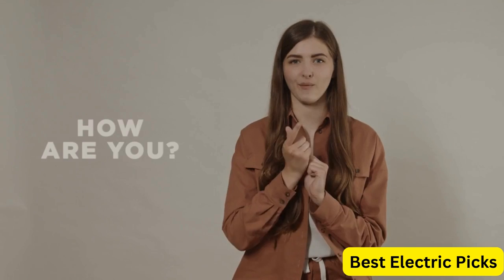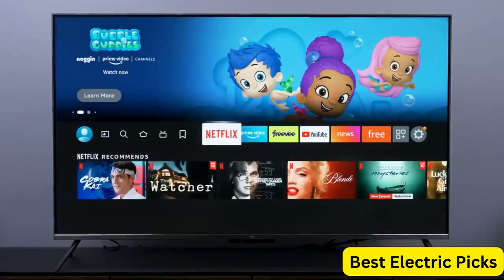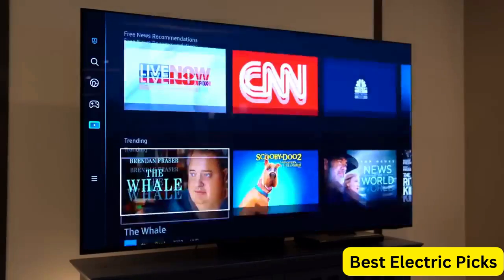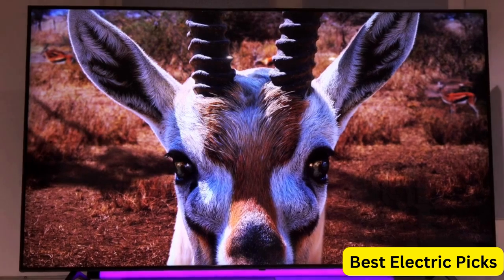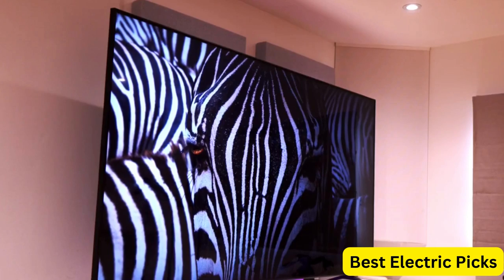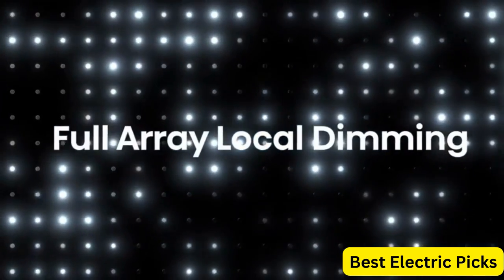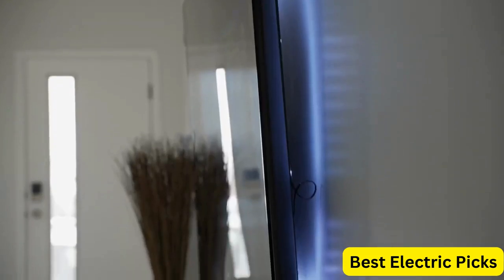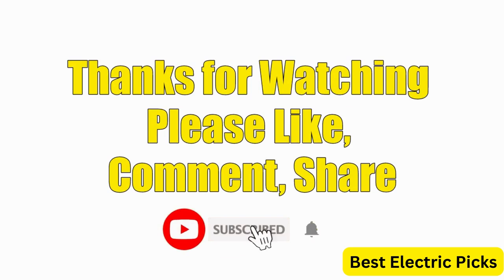Best 75 Inch 4k TVs 2024 (Must-Have 75-Inch 4K TVs for Immersive Gaming & Movie Nights)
Best 75 Inch 4k TV 2024 (Don't Buy One Before Watching This Video)

Links to the Best 75 Inch 4k TVs 2024 are listed below. At Best Electric Picks, we've researched the Best 75 Inch 4k TV 2024 on Amazon saving you time and money.

Number 1: Amazon Fire TV 75" Omni Series 4K UHD smart TV
Number 2: SAMSUNG 75-inch Class QLED 4K UHD Smart TV

Number 3: LG 75-Inch Class UR9000 Series Alexa Built-in 4K Smart TV
Number 4: Hisense ULED Premium 75-inch Google 4K Smart TV

Number 5: Sony 75 Inch 4K Ultra HD TV

Some Words About 75 Inch 4k TV:

A 75 inch 4k TV is a high-end television that offers a stunning viewing experience. With a diagonal screen size of 75 inches, it provides a large and immersive display that makes you feel like you're part of the action. The term 4K refers to the screen resolution of the TV, which is four times that of a standard high-definition (HD) television. This means that a 4K TV has more pixels on the screen, resulting in sharper and more detailed images.

A 75 inch 4k TV is ideal for those who want a cinematic experience at home, whether it's watching movies, sports, or playing video games. It's also great for families or gatherings, as everyone can enjoy the big screen without feeling crowded. In addition, many 75 inch 4k TVs come with advanced features such as smart TV functionality, voice control, and HDR (High Dynamic Range) technology, which enhances the color and contrast of images.

However, it's important to note that a 75 inch 4k TV may not be suitable for everyone, as it requires a larger living space and may not fit in smaller rooms. It's also a significant investment, so it's important to consider your budget and needs before making a purchase.